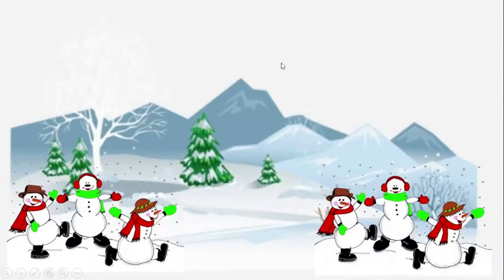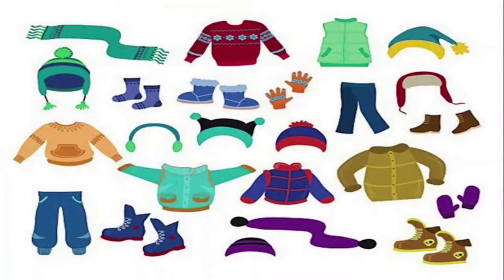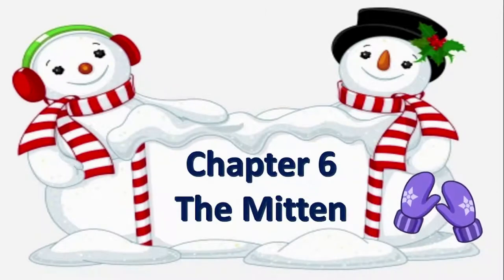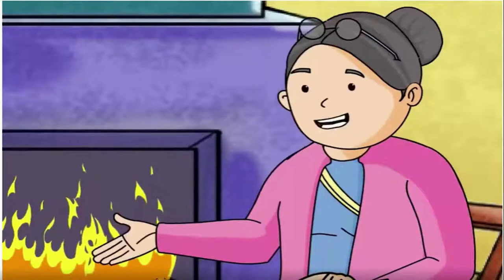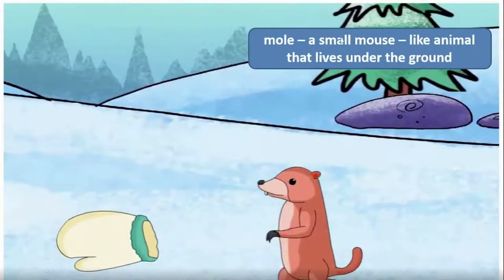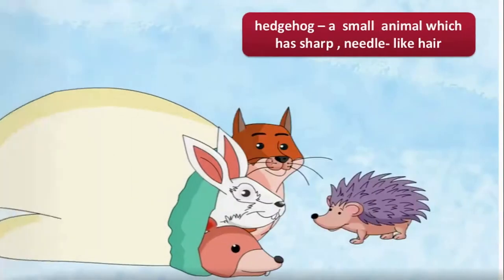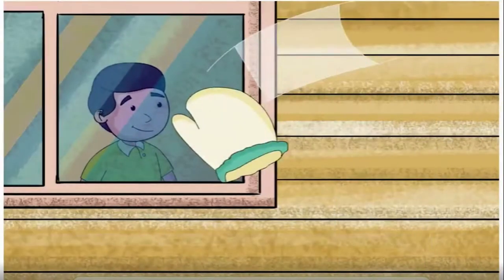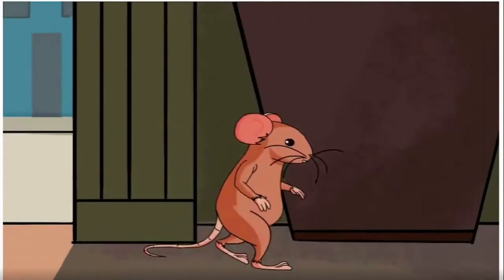Class 2 English Chapter 6 -The Mitten Story